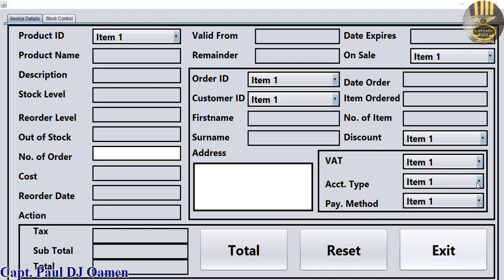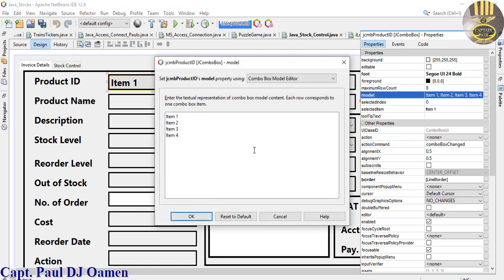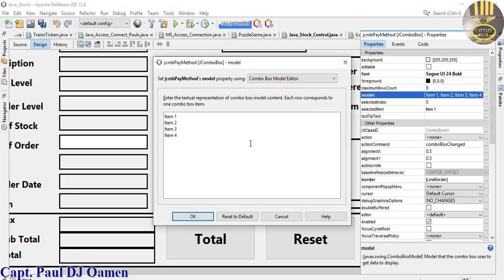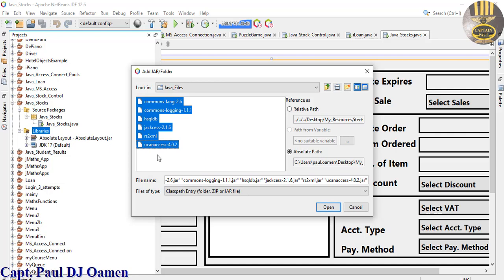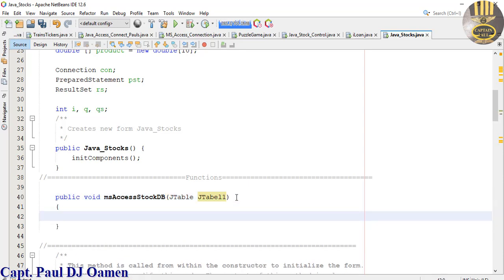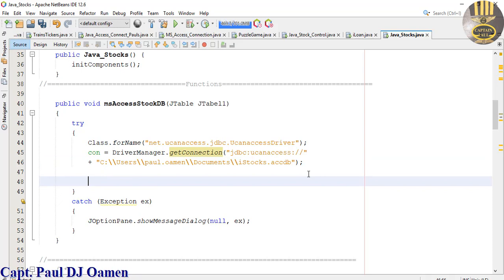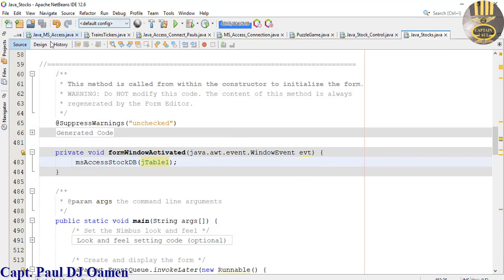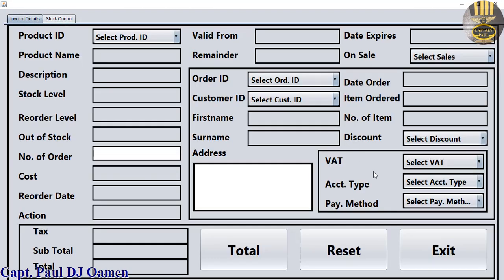How to Create a Stock Management System using Microsoft Access in Java NetBeans - Part 2 of 4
How to Create Stock Management System with Microsoft Access Database Connection in Java NetBeans is a very good tutorial for beginners, functions used include, using IF Statements,  For Loop, While Loop, IF statement, and validation. Excellent tutorial for beginners.

Channel Members can Download the Stock Management System using Microsoft Access in Java NetBeans source code, and modify it for their own personal use. Plus one other source code per month. Total - 2 Source codes Per Month, only: